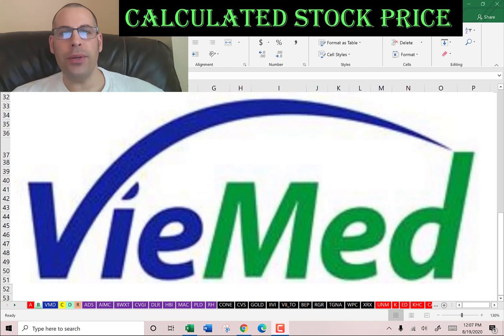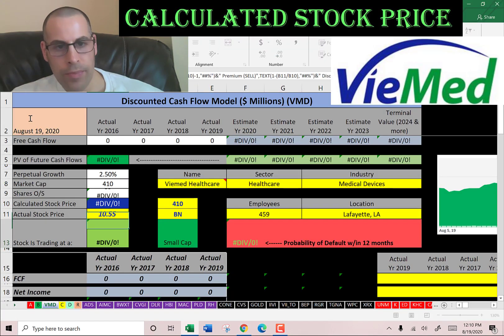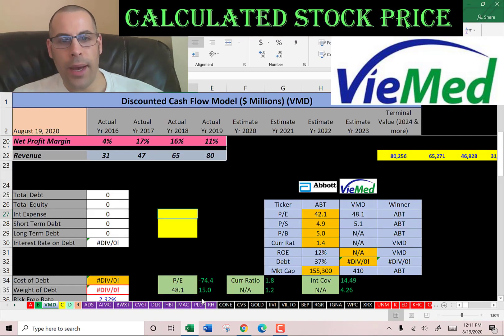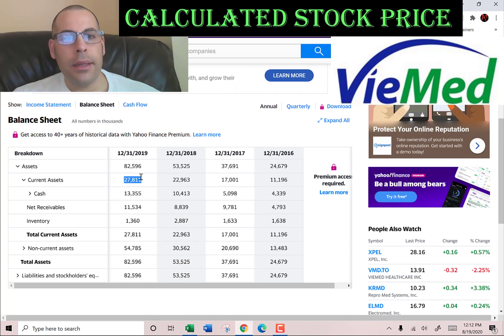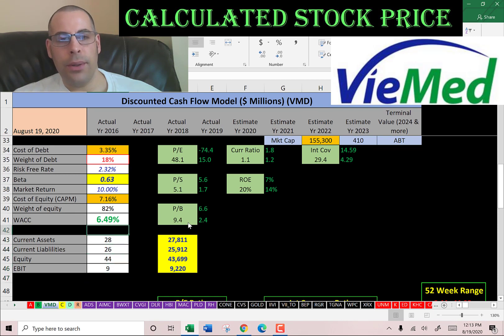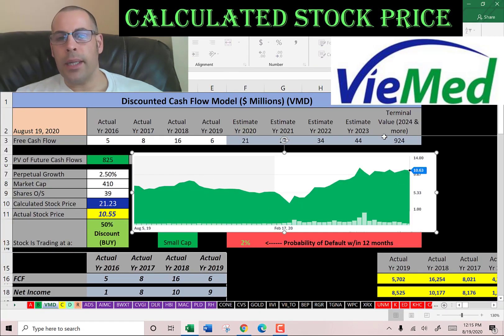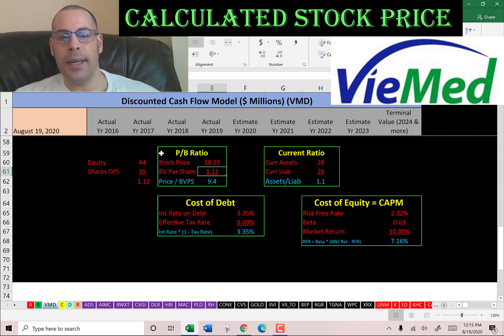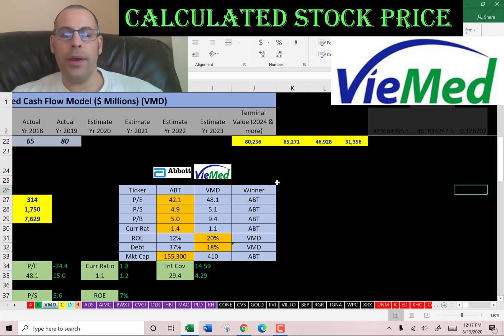Viemed may 2x any day! Exciting medical stock! See my discounted cash flow model! $VMD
I run my discounted cashflow model using the ticker VMD for Viemed Healthcare.  This way I can figure out the value of the companies stock price.